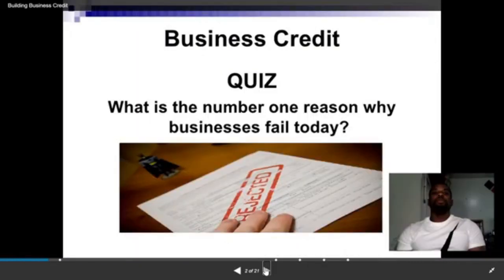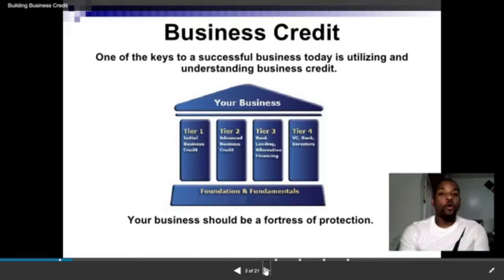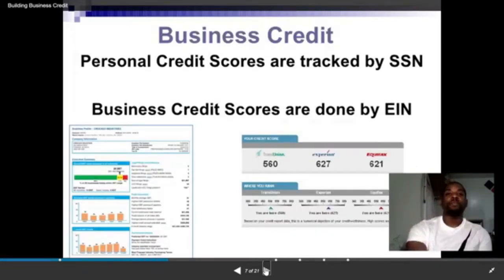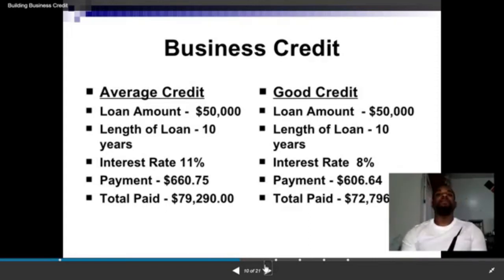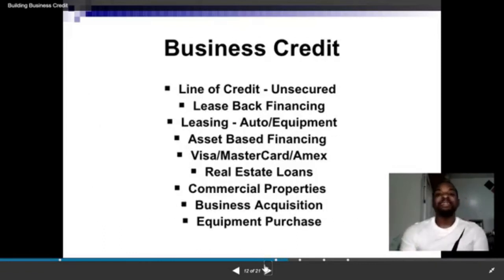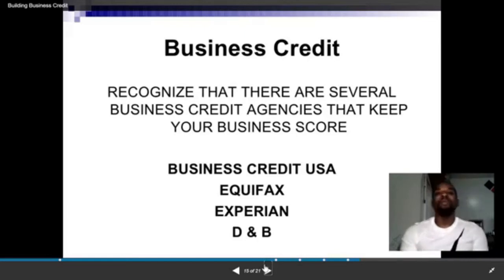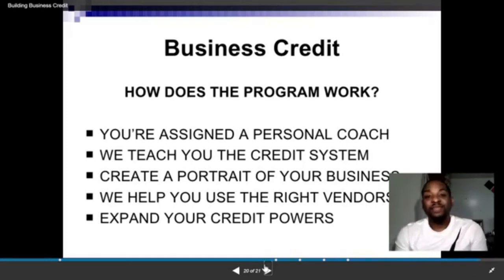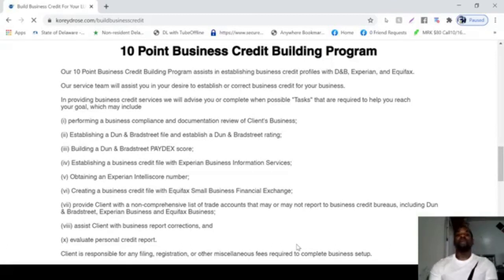How To Build Business Credit FAST For Your LLC or Corp and EIN - BUSINESS CREDIT 2021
On the off chance that you need to assemble business credit FAST, there's another business credit building technique to focus on. Regardless of whether you are a startup or existing business you can begin building business credit quick.

As you most likely are aware admittance to business credit and financing is a basic piece of running a fruitful organization.

In the event that you are prepared to fabricate business credit in FAST make certain to look

The main thing to acknowledge is the advantages of business credit isn't just accessible for large business. New companies and independent ventures can likewise appreciate the very advantages and influence that a major business has once they know the cycle and put it enthusiastically.

Before you begin building business credit you should fuse your business, get an EIN number and open a business ledger. Your EIN is essentially a government managed retirement number for your business. This is the number utilized on your organization's government charge filings and it's needed to start a business financial balance in the organization's name.

With an EIN, your business will have the option to build up its own business credit character which is isolated from your very own credit personality. This is required on the off chance that you need to fabricate business credit in 30 days.

By applying the means recorded here you can assemble a business acknowledge report for 12-15 business accounts announcing with the business acknowledge revealing organizations, for example, Dun and Bradstreet, Experian Commercial and Equifax Small Business.

In spite of the fact that there are numerous ways you can approach building up business credit in your organization's name. The quickest route is to follow the five stages that we cover in this introduction. Every one of the means to fabricate business credit traces here are intended to amplify your future credit limit suggestions while accessing working capital.

New credit open doors for your business will open up with a solid business credit report. When you have a business FICO rating and different installment encounters you can propel the cycle by getting extra credit from retailers, banks and business charge card guarantors utilizing just your EIN.

On the off chance that you are prepared to assemble business credit FAST make certain to look